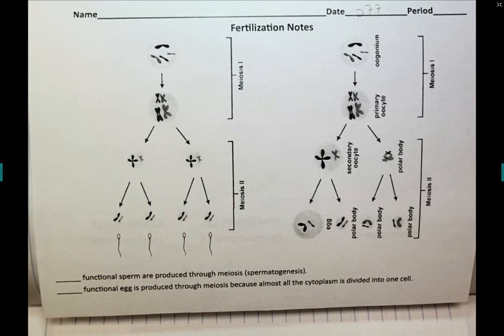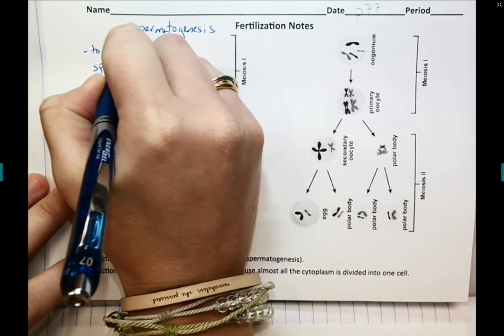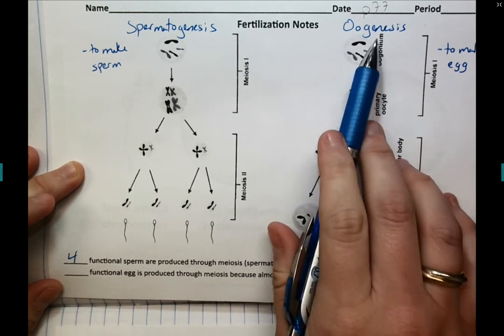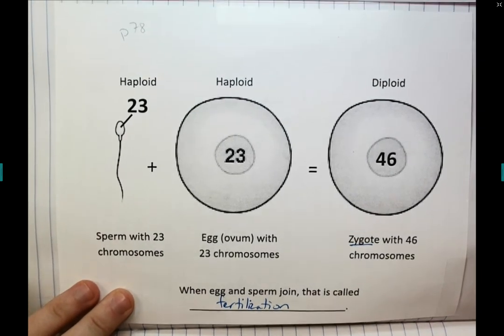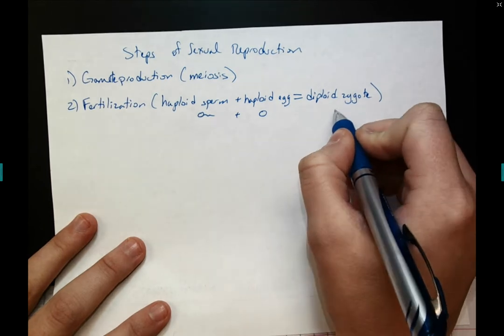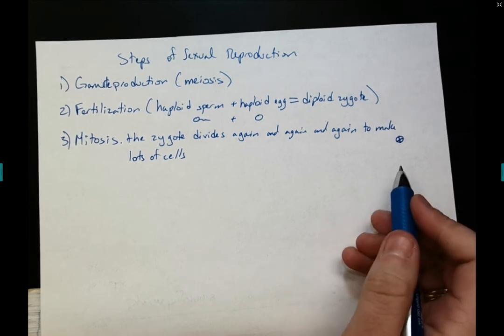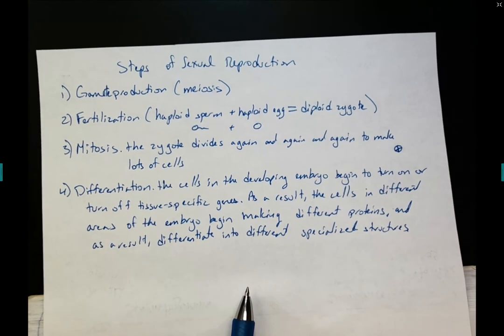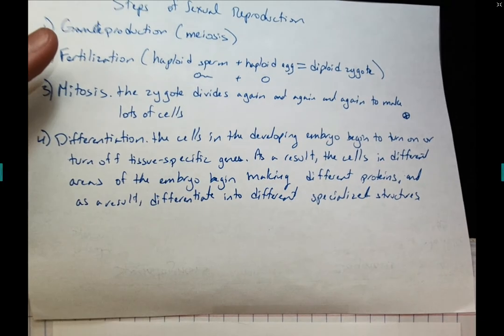Fertilization notes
In this video we will complete our notes on Fertilization and the steps of Sexual Reproduction.